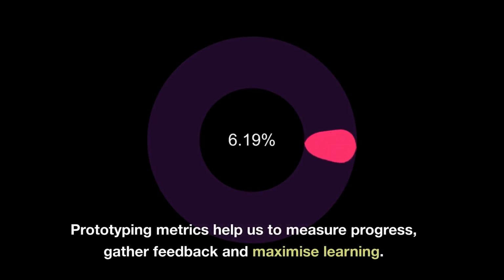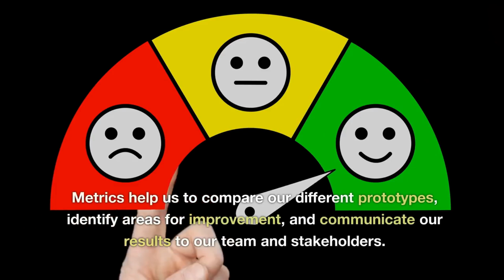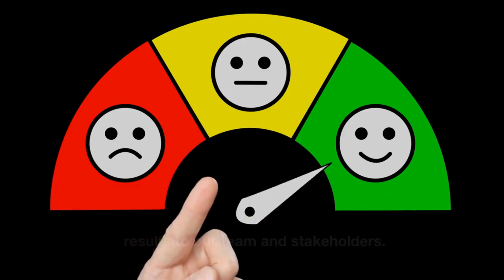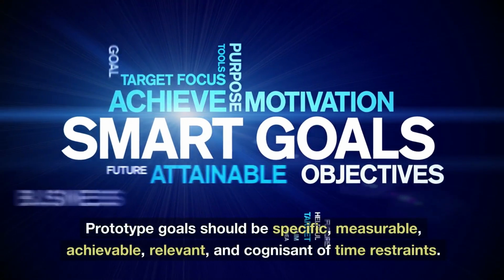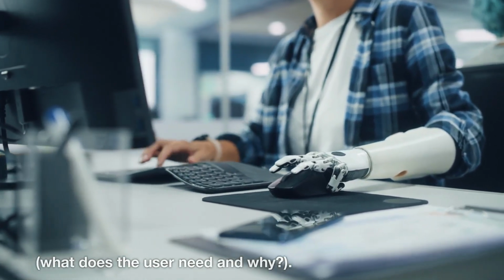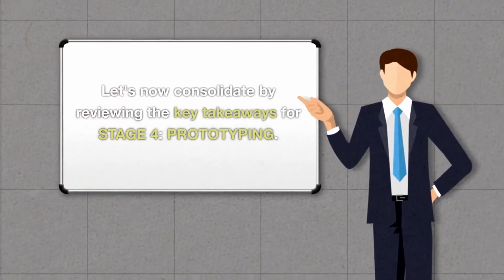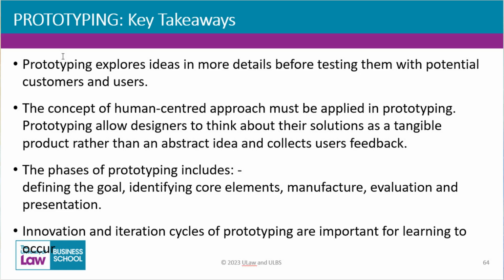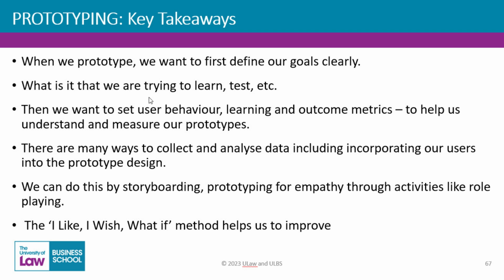DESIGN THINKING RECAP 4 Prototyping